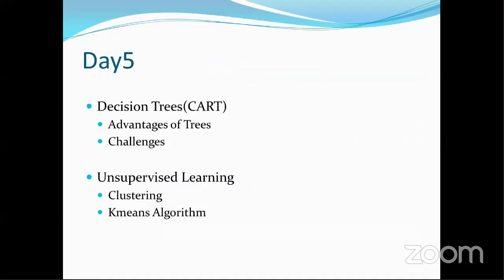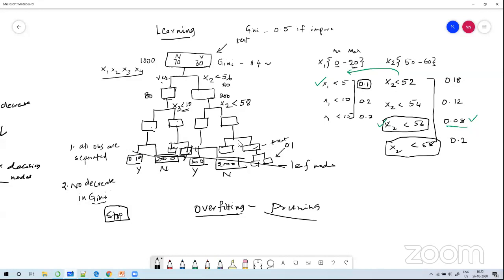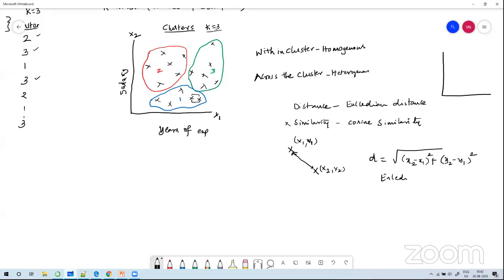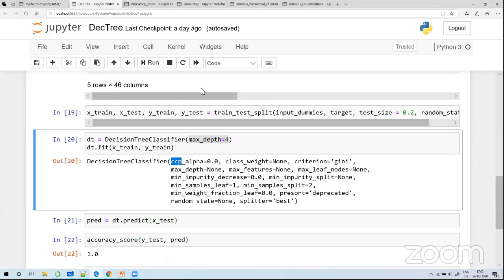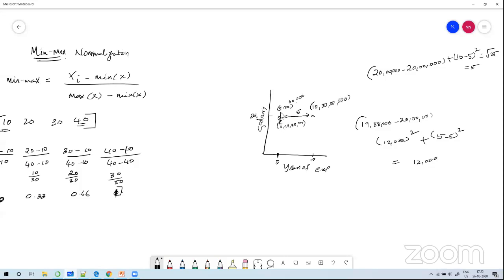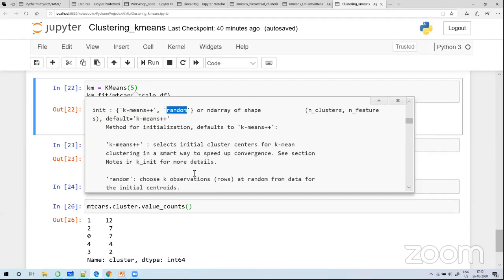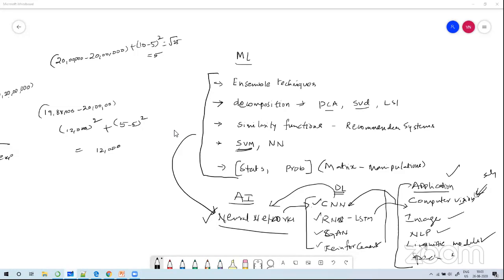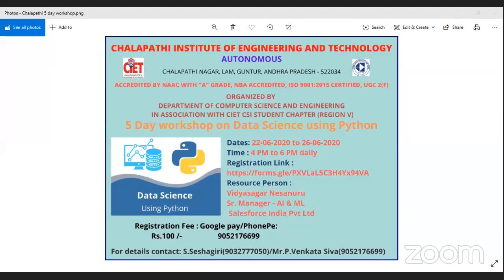5 Days Workshop on Data Science using Python